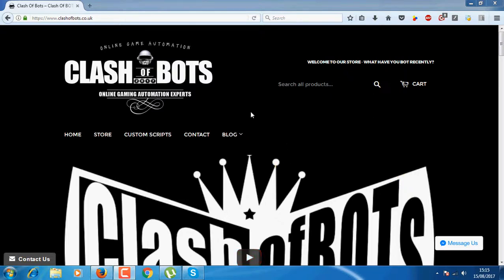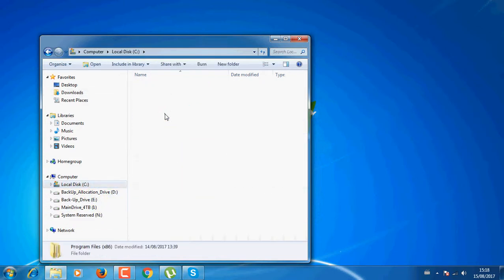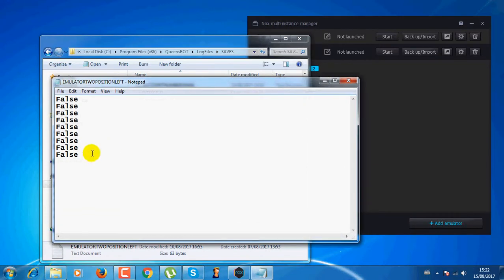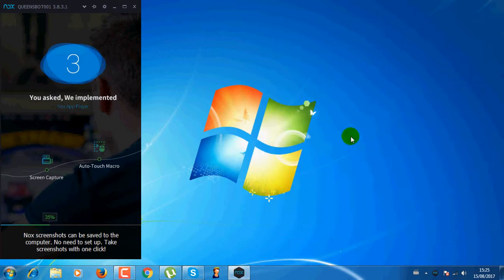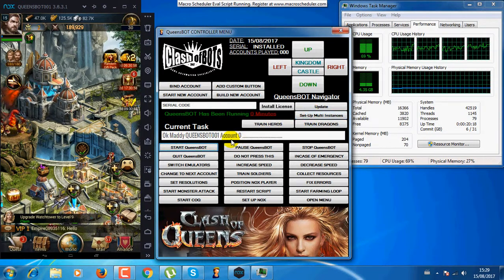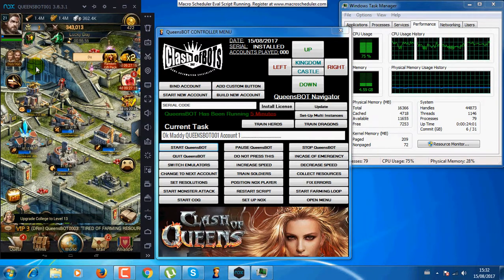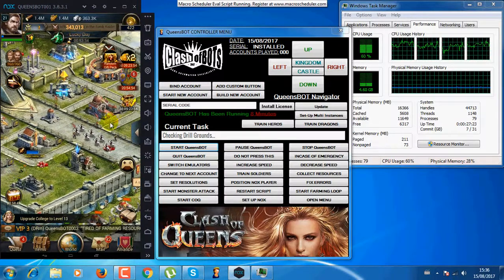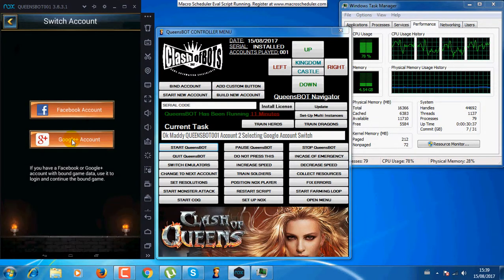How To Get QueensBOT - Working 100%